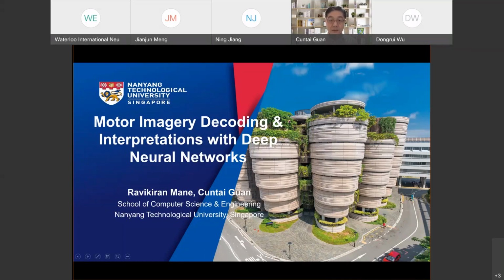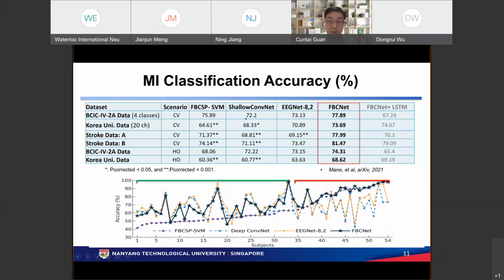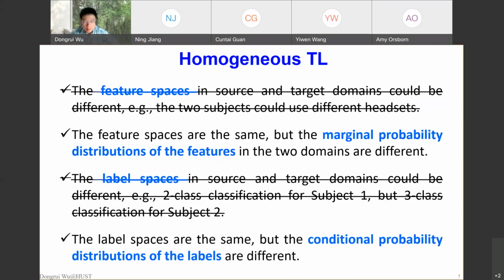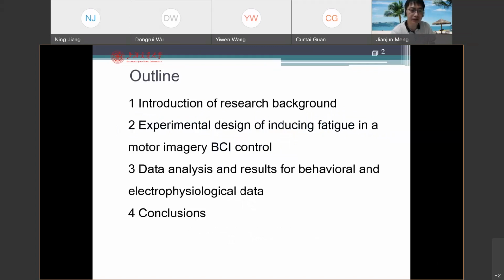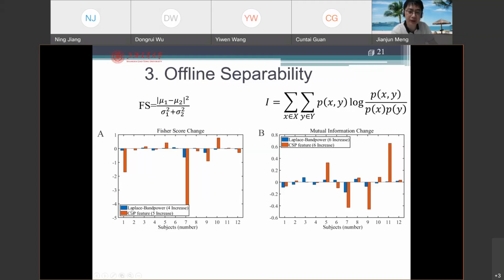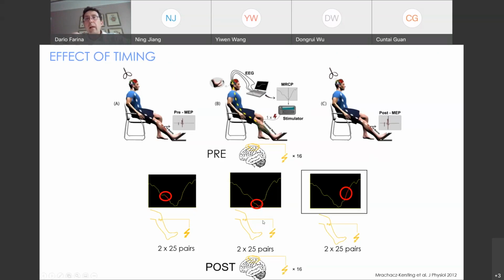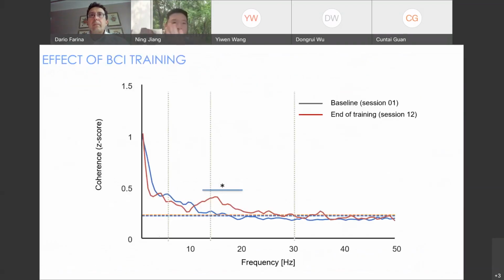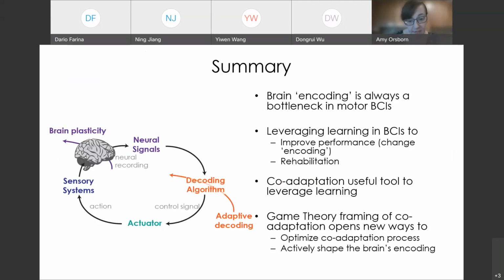Waterloo International Workshop on Neural Engineering & Rehabilitation | Day 4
This workshop invites world-leading experts as well as their Canadian colleagues to exchange the latest development of their research in neural interfacing hardware, neural signal processing and algorithm research, and also topics in translational research topics in applying neural technologies in clinical population .

In the neural interfacing hardware research, topics will include:
- neural implants
- neural signal amplifiers
- wearable sensors
- novel surface bi-potential electrodes technologies

In the neural signal processing and algorithm research, topics include:
- theoretical neural signal modeling
- statistical non-linear neural signal processing algorithms
- machine learning algorithms for neural signals etc.

There will also be topics in translational research topics in applying neural technologies in clinical population, including:
- stroke
- Parkinson
- Traumatic Brain Injury, Spinal Cord Injury (SCI)
- amputation
- Autism Spectrum Disorders

With such a wide range of research topics, participants in the above fields will have the opportunity to exchange ideas, stimulate novel and collaborative ideas. As a result, it is expected that the organic discussion and exchange among the participants would ignite and generate long-term productive collaborative research projects in neural engineering and neurorehabilitation and other related topics of mutual interests.